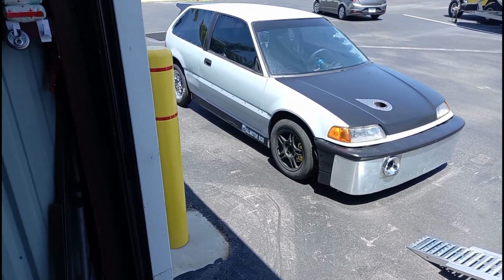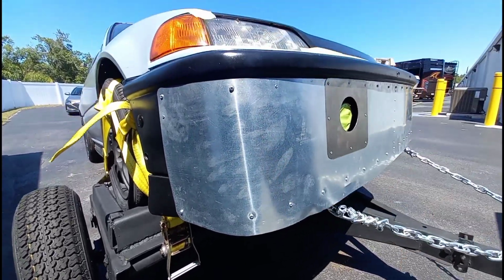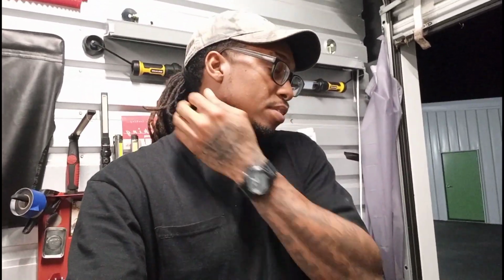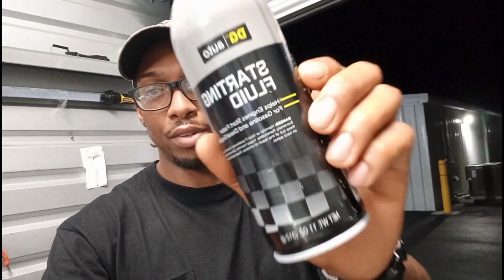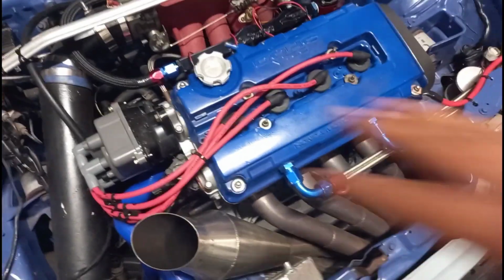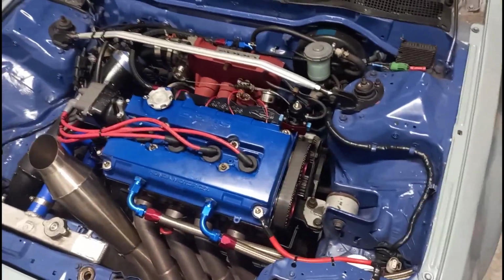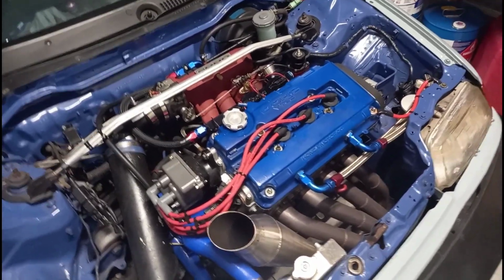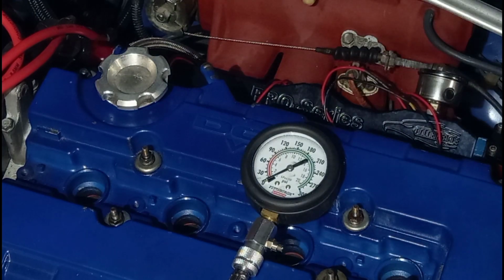Dyno Day Disaster (DIDN'T GO AS PLANNED)